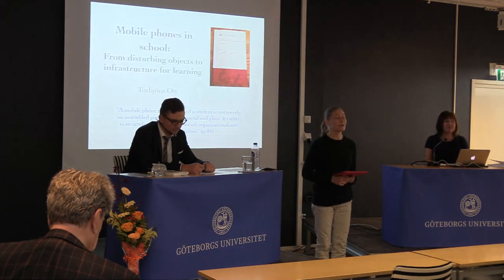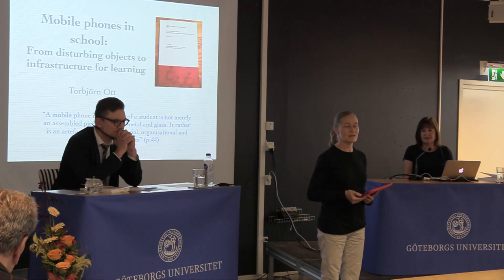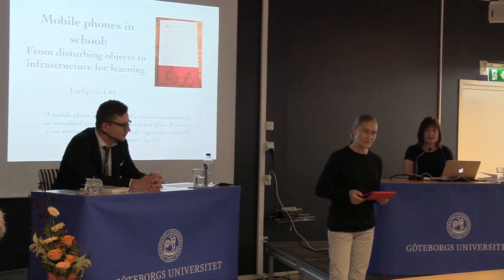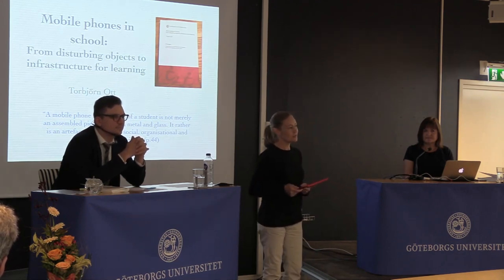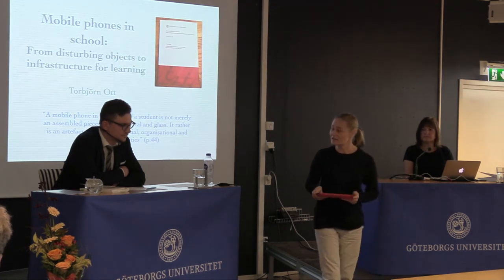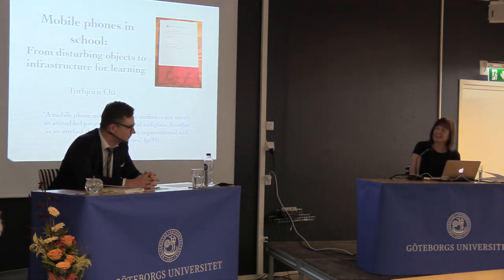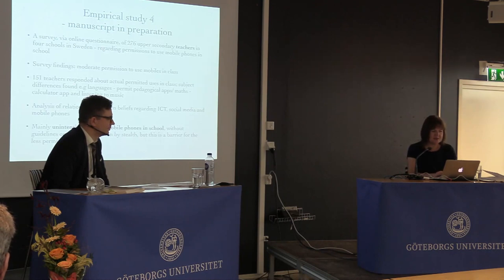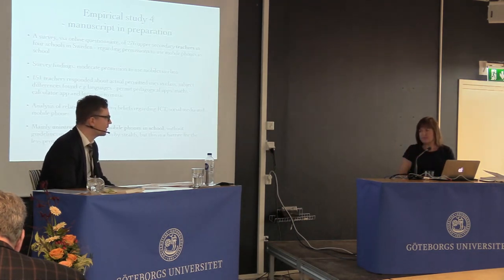Disputation Torbjörn Ott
Disputation Torbjörn Ott, Institutionen för tillämpad IT